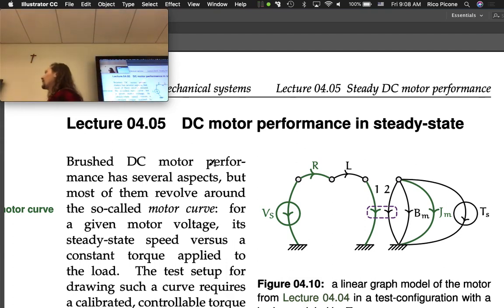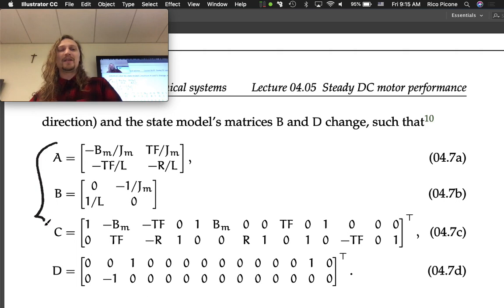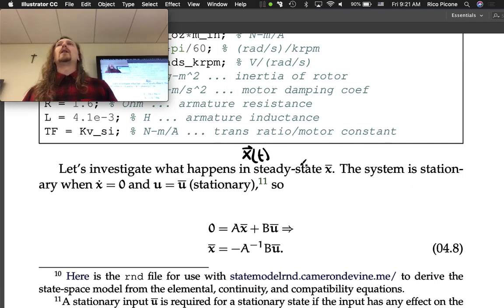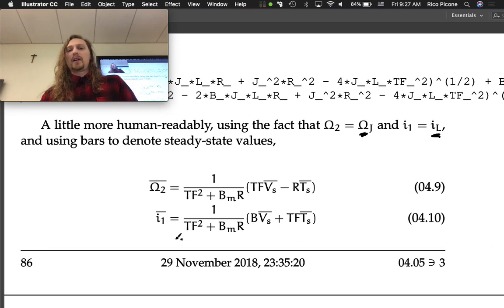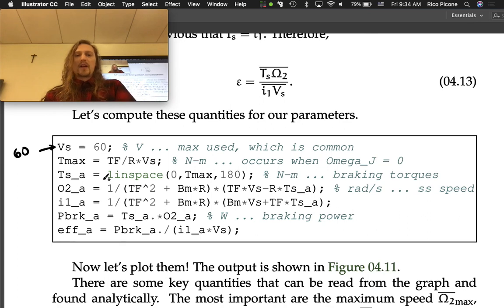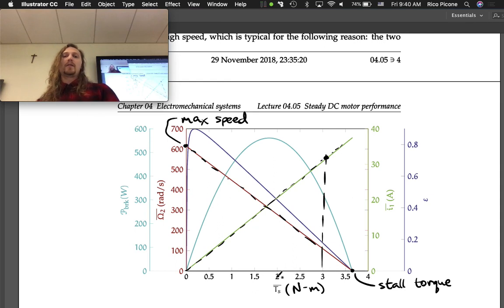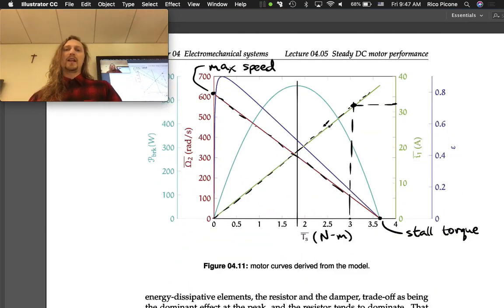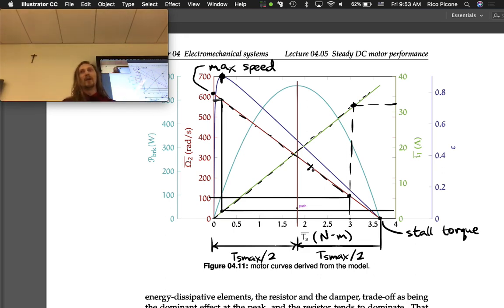04.05 Steady-state DC motor performance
A state-space model is used to explore the steady-state performance of a DC motor in the usual performance characterization configuration. A specific DC motor's specifications are used to derive motor curves. DC motor performance characteristics such as stall torque are described. This lecture was recorded at Saint Martin's University in the Fall 2018 term as part of the course Mechatronics ME/EE 345 (see the course It is the property of the instructor Dr. Rico Picone.